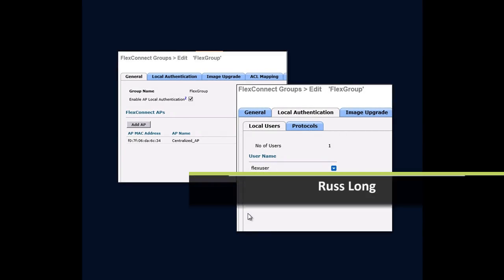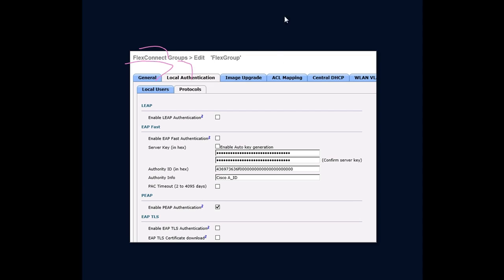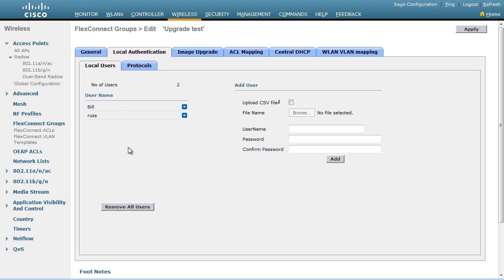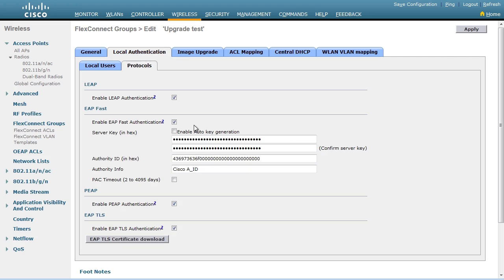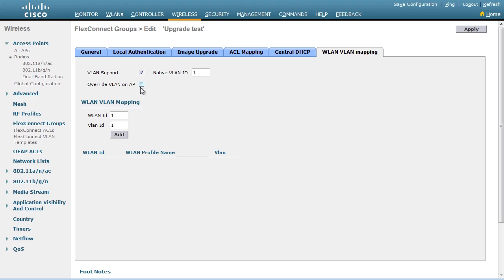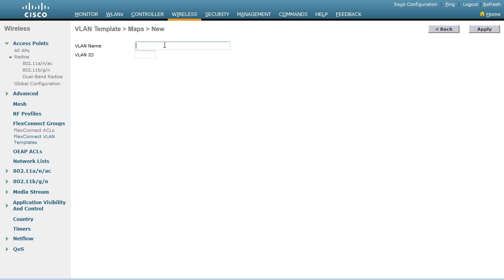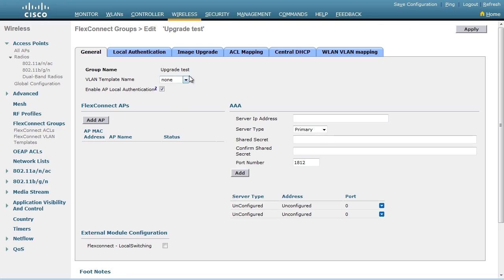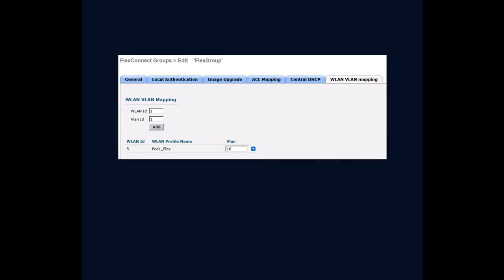FlexConnect EAP Authentication